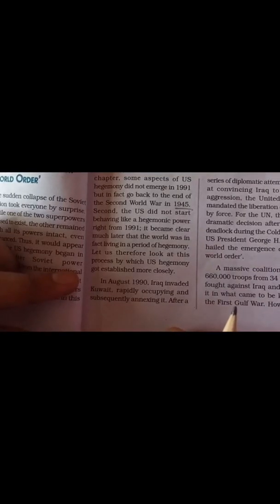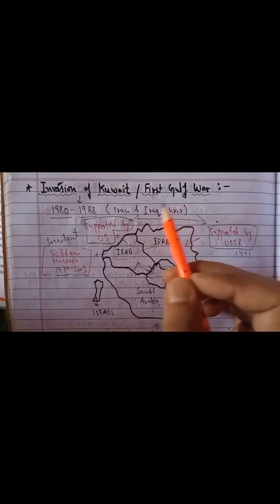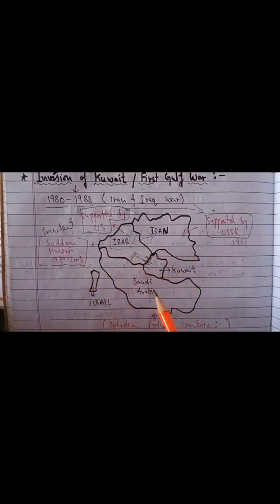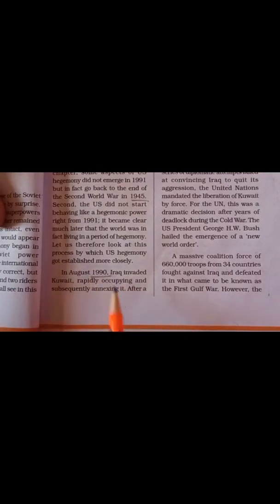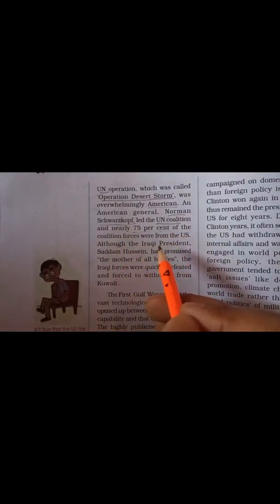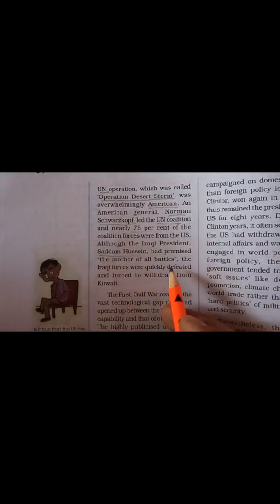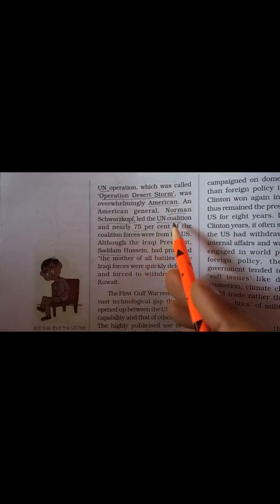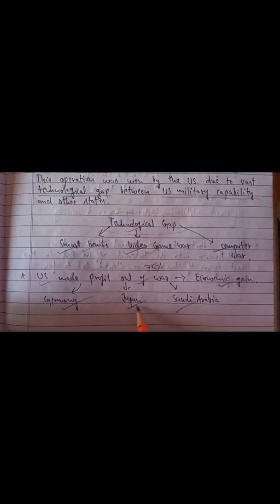12th Pol. Sci L-2 Part-5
Unipolar world and First Gulf war